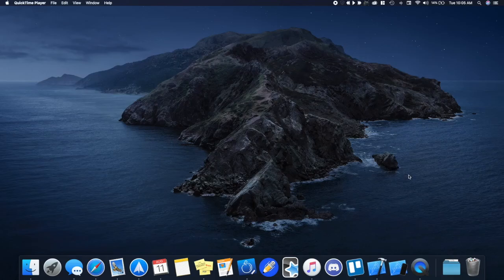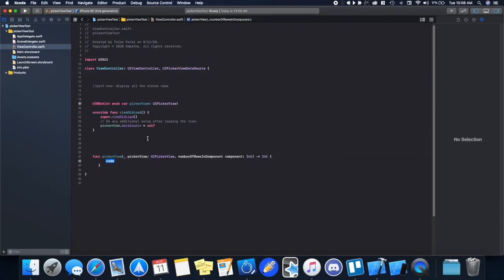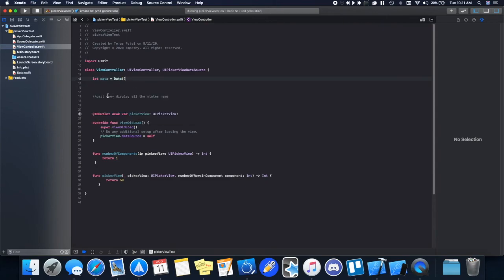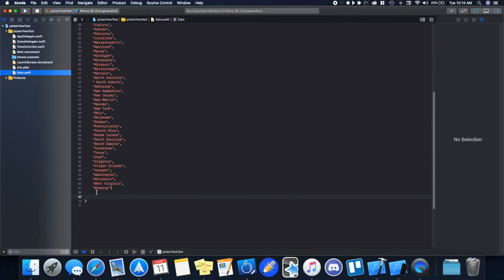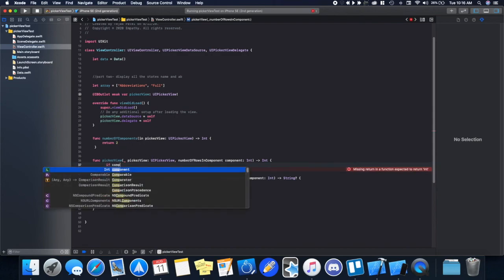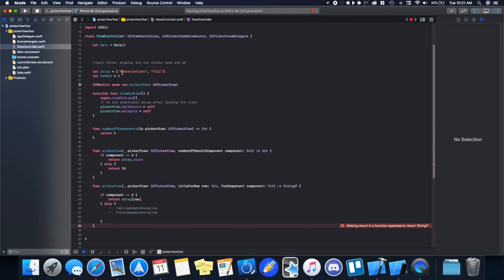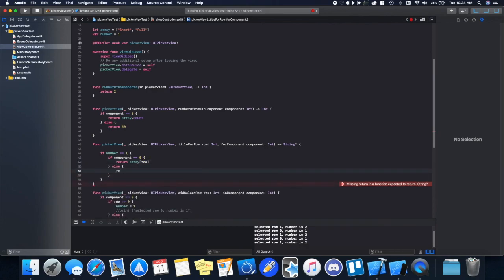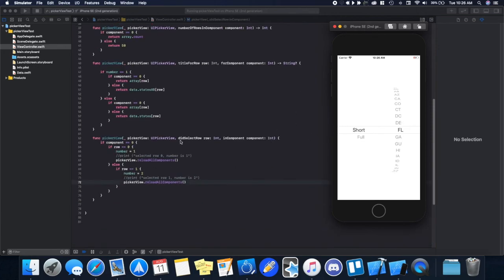iOS 13 Swift 5: UIPickerView Tutorial (Basic, Intermediate, and Complex)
Here I will teach you how to implement UIpickerview in xcode using swift in UIKit. I have three examples to show you three variations of pickerview. This was fun tutorial to make hope you guys find it useful.